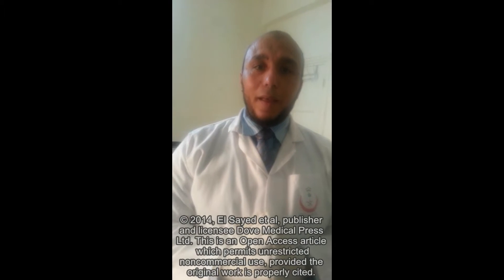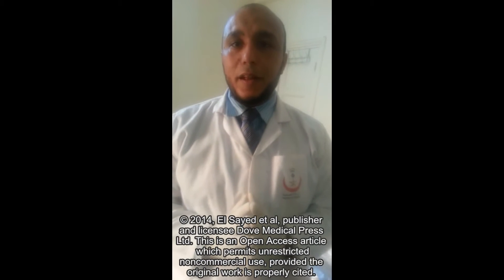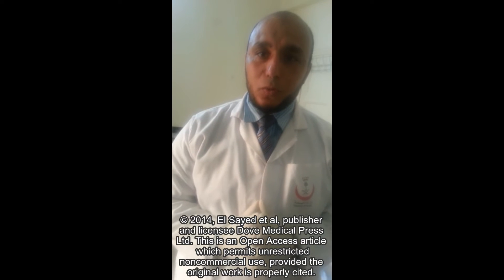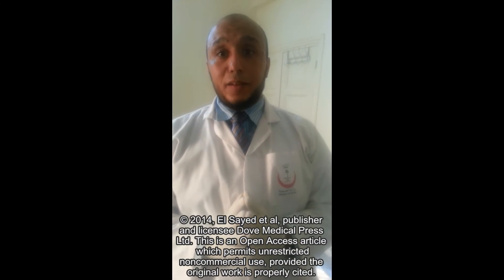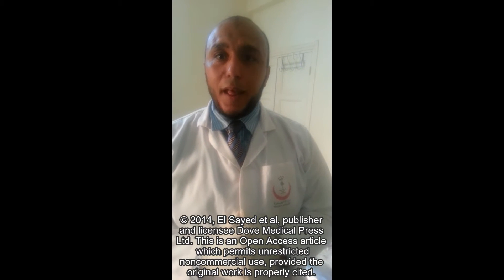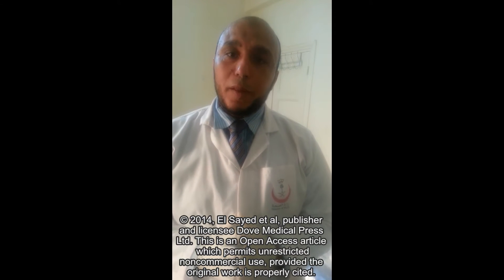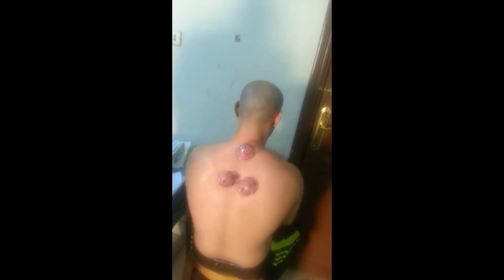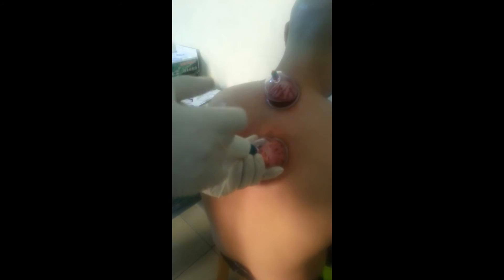Al-hijamah for thalassemia and iron overload and hyperferremia - Supplementary video 1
Supplementary video 1 (Al-hijamah procedure) of_review_paper “Al-hijamah and oral honey for treating thalassemia, conditions of iron overload, and hyperferremia: towards improving the therapeutic outcomes” published in the open access journal_Journal of Blood Medicine_ by_authors_El Sayed SM, Baghdadi H, Abou-Taleb A, et al.

Abstract: Iron overload causes iron deposition and accumulation in the liver, heart, skin, and other tissues resulting in serious tissue damages. Significant blood clearance from iron and ferritin using wet cupping therapy (WCT) has been reported. WCT is an excretory form of treatment that needs more research efforts. WCT is an available, safe, simple, economic, and time-saving outpatient modality of treatment that has no serious side effects. There are no serious limitations or precautions to discontinue WCT. Interestingly, WCT has solid scientific and medical bases (Taibah mechanism) that explain its effectiveness in treating many disease conditions differing in etiology and pathogenesis. WCT utilizes an excretory physiological principle (pressure-dependent excretion) that resembles excretion through renal glomerular filtration and abscess evacuation. WCT exhibits a percutaneous excretory function that clears blood (through fenestrated skin capillaries) and interstitial fluids from pathological substances without adding a metabolic or detoxification burden on the liver and the kidneys. Interestingly, WCT was reported to decrease serum ferritin (circulating iron stores) significantly by about 22.25% in healthy subjects (in one session) and to decrease serum iron significantly to the level of causing iron deficiency (in multiple sessions). WCT was reported to clear blood significantly of triglycerides, low-density lipoprotein (LDL) cholesterol, total cholesterol, uric acid, inflammatory mediators, and immunoglobulin antibodies (rheumatoid factor). Moreover, WCT was reported to enhance the natural immunity, potentiate pharmacological treatments, and to treat many different disease conditions. There are two distinct methods of WCT: traditional WCT and Al-hijamah (WCT of prophetic medicine). Both start and end with skin sterilization. In traditional WCT, there are two steps, skin scarification followed by suction using plastic cups (double S technique); Al-hijamah is a three-step procedure that includes skin suction using cups, scarification (shartat mihjam in Arabic), and second skin suction (triple S technique). Al-hijamah is a more comprehensive technique and does better than traditional WCT, as Al-hijamah includes two pressure-dependent filtration steps versus one step in traditional WCT. Whenever blood plasma is to be cleared of an excess pathological substance, Al-hijamah is indicated. We will discuss here some reported hematological and therapeutic benefits of Al-hijamah, its medical bases, methodologies, precautions, side effects, contraindications, quantitative evaluation, malpractice, combination with oral honey treatment, and to what extent it may be helpful when treating thalassemia and other conditions of iron overload and hyperferremia.